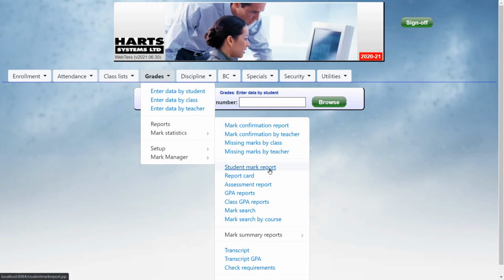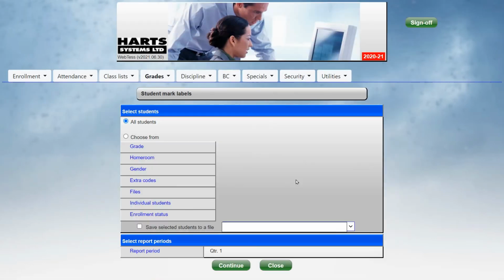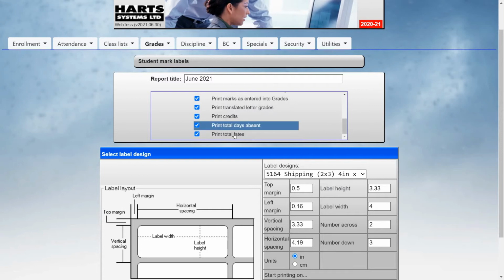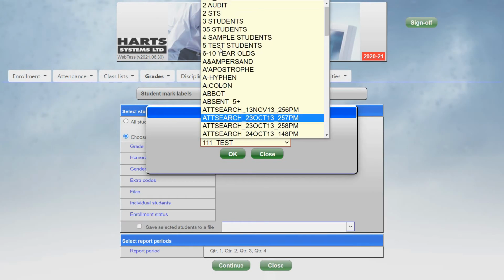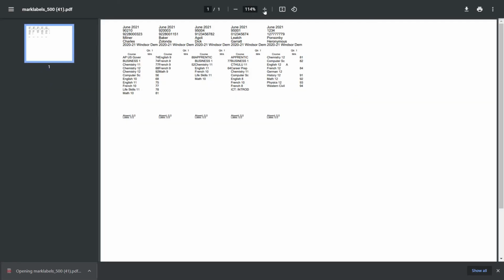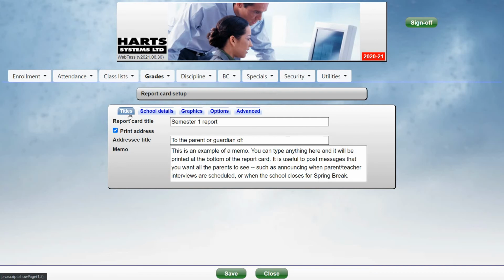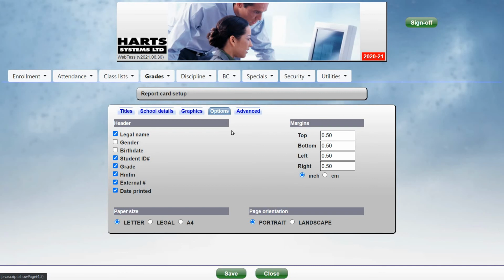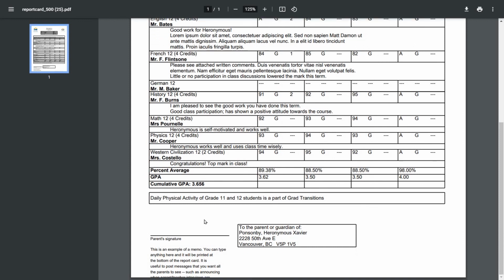WebTess -- Grades - Printing student mark reports, mark labels and report cards.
This video demonstrates how to use WebTess Grades to print student mark reports, student mark labels, and report card.